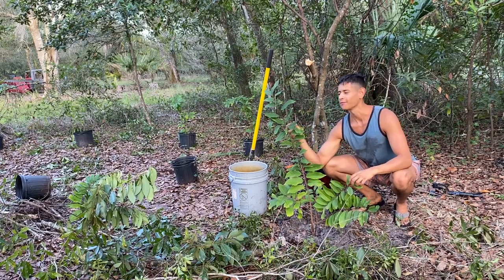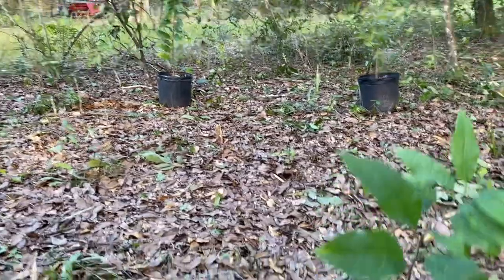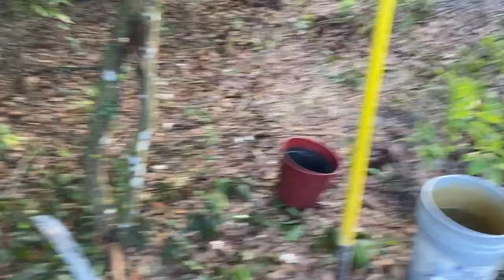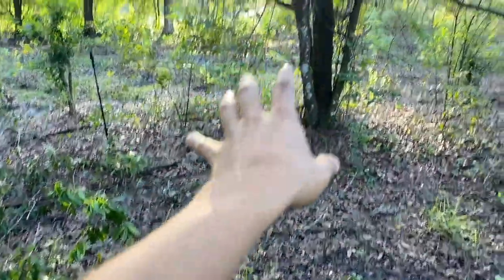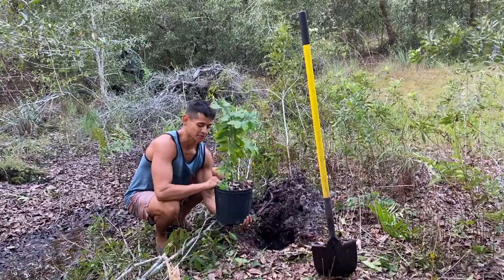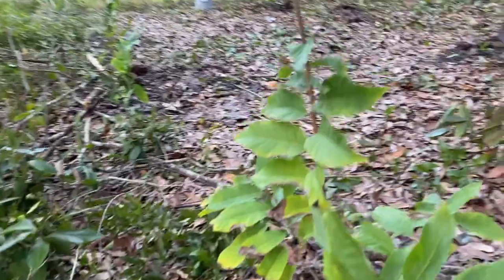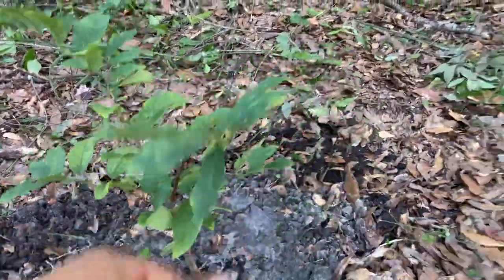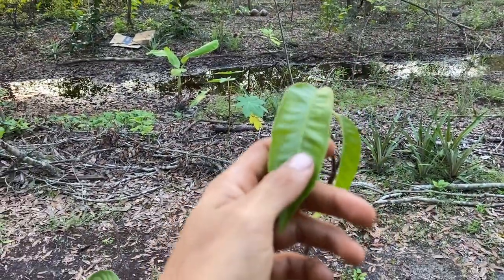Planting Sugar Apple Trees (Annona Squamosa) Tropical Fruit Farm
Hello everyone, In today's video we are clearing more space at my tropical fruit homestead in Punta Gorda. I have some sugar apple trees that I have grown from seed and wanted to plant out.

These sugar apple trees were about 1 and a half years old. The seeds came from a massive sugar apple and delicious so sweet I ate in Colombia my home country.

I will not fruit these sugar apples for another 3-4 years time to let the tree get mature.

Sugar apples will thrive in many soils, make sure soil is well-draining although sugar apples can handle slight flooding.

Sugar apple trees love water.